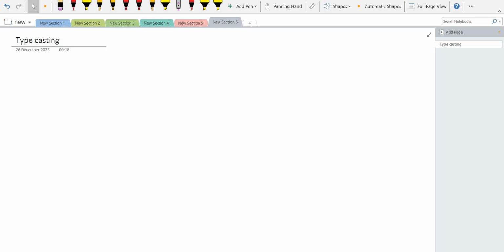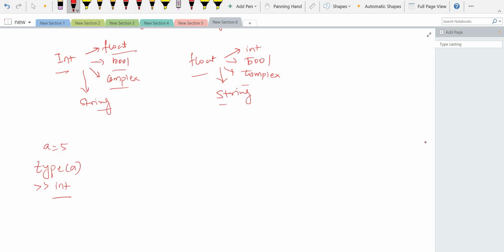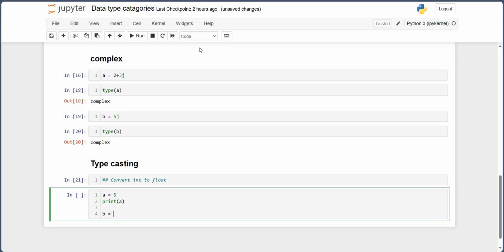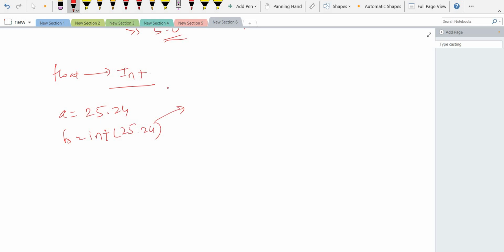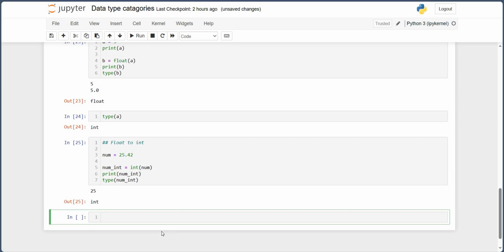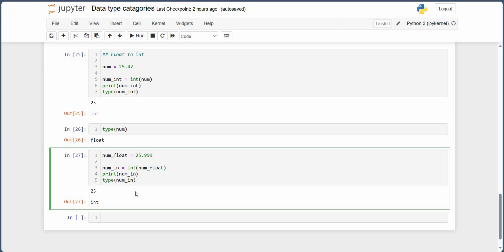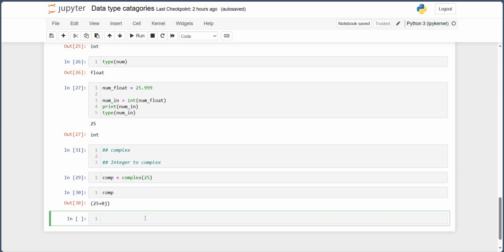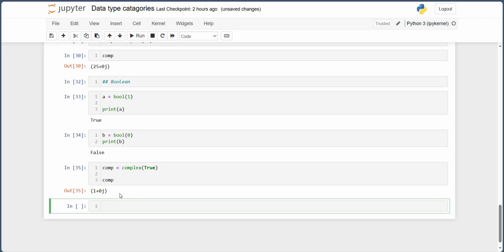Lecture-5 Type Casting | Python programming for beginners | python tutorials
Type casting is a way to change the data types of value from list to float or in some other form.